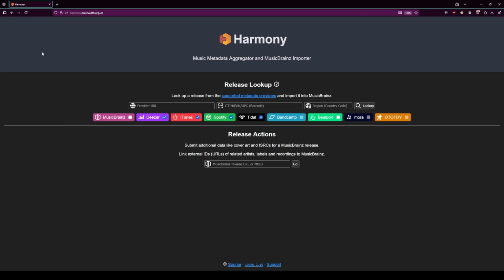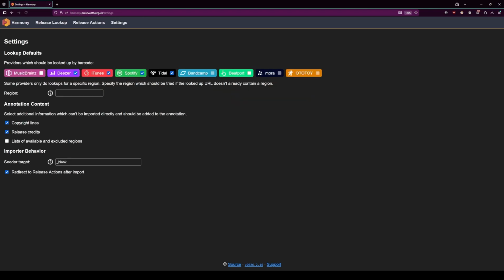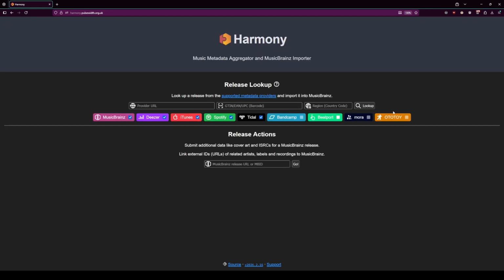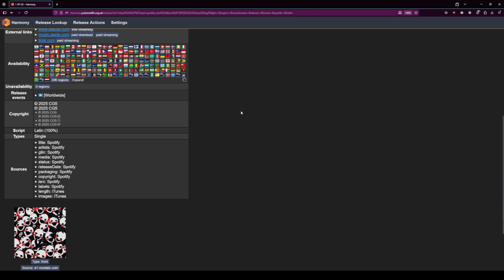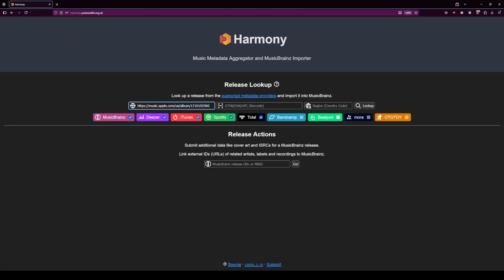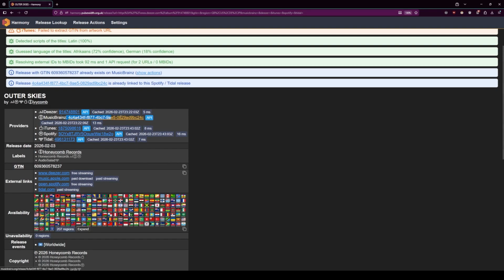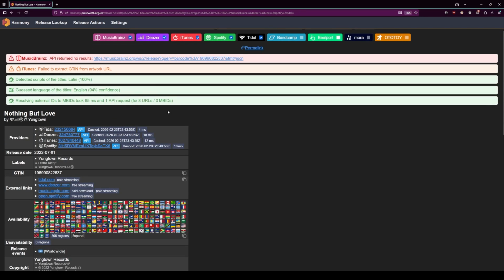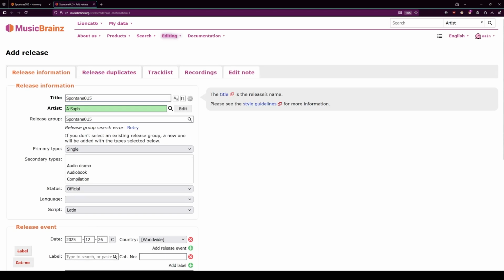How to import digital releases into MusicBrainz (with Harmony)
We go through how to add/import/seed Spotify/Apple Music/Tidal/Bandcamp albums to MusicBrainz using an external tool (Harmony), step by step.

00:00 Overview
00:41 Harmony settings
01:15 Importing an album from Spotify
01:58 Importing an album from Apple Music/iTunes (+ no barcode found)
02:21 Importing an album from Deezer (+ album  already exists in MB/update a release)
02:45 Importing an album from Tidal (+ album artist/s not found in MB)
03:04 Importing an album from Bandcamp (+ how to select a release group)

How to find Apple Music barcodes: WIP
How to add ISRCs: WIP